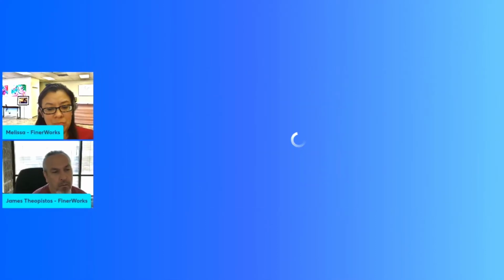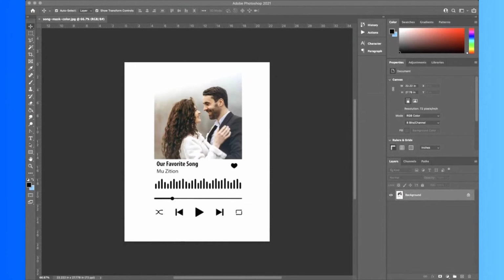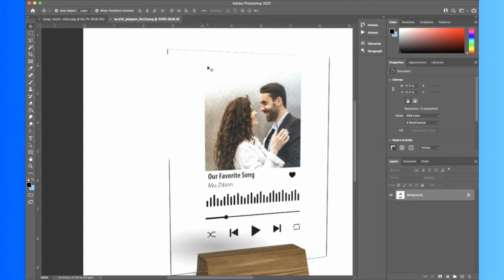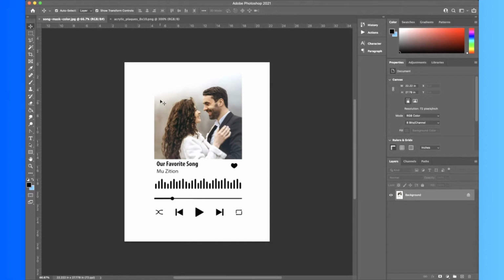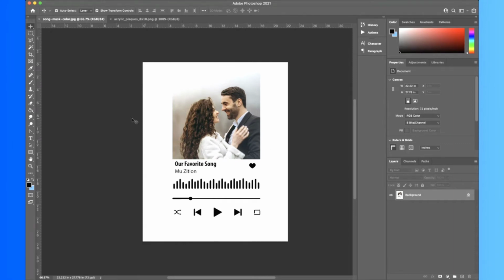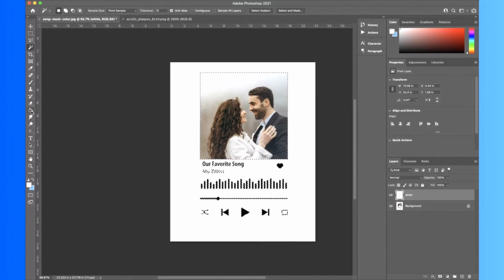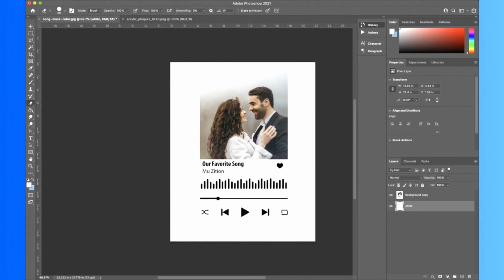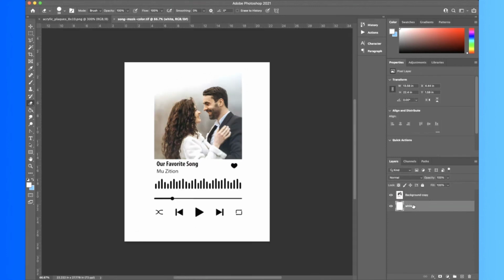Decal Style Printing on Acrylic Glass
There may be instances where you want to limit where the “white” ink is applied. Take for instance the below 8×10 music plaque show acrylic glass example. White ink is only applied in isolated places where you want. To achieve this look, you must have access to an image editing program like Photoshop which allows you to work in layers.